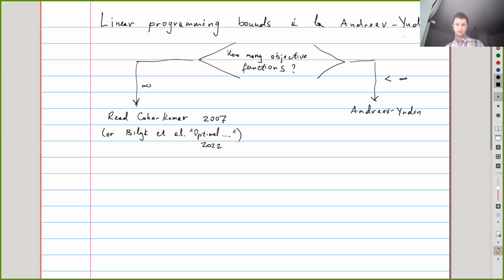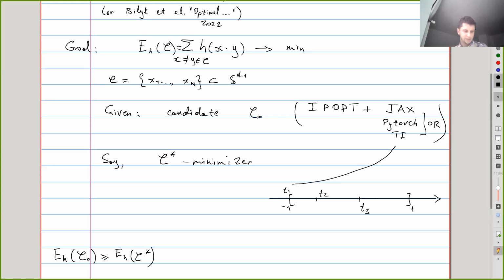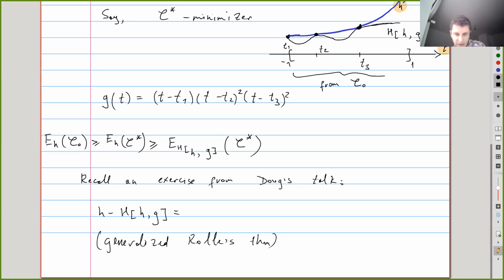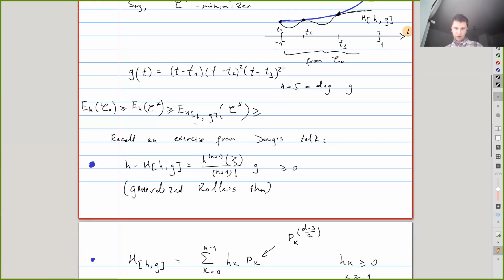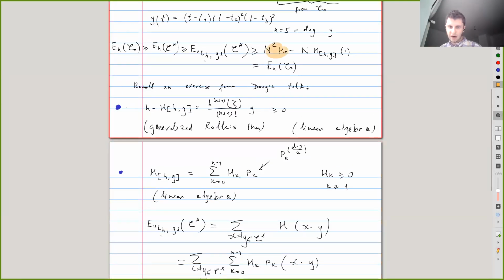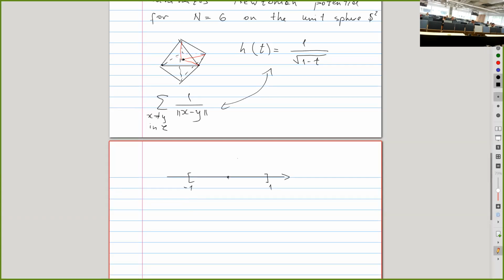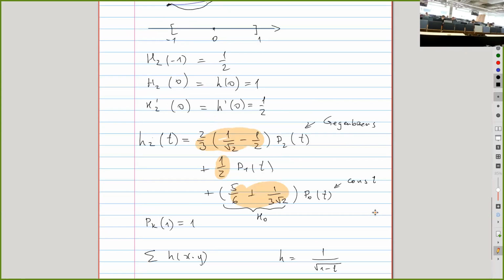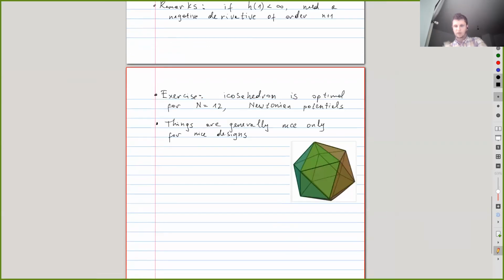Minicourse on Energy Minimizing Point Configurations - Exercises 1 (Alex Vlasiuk)